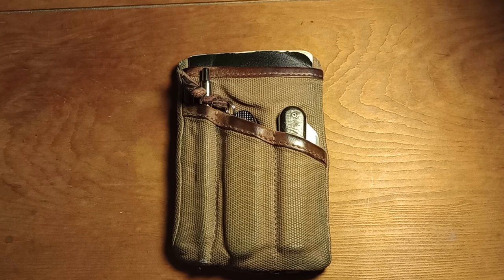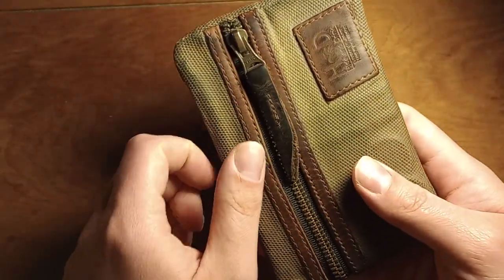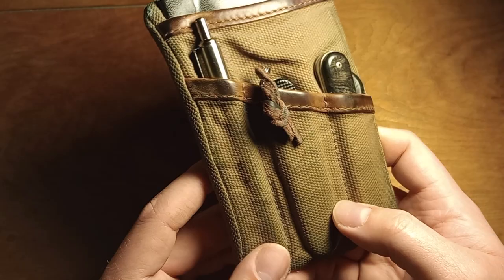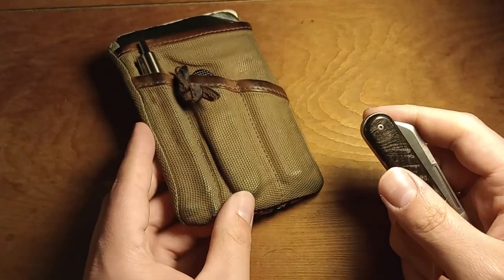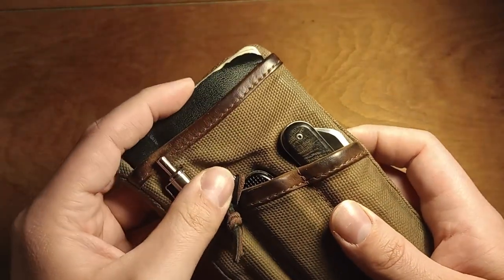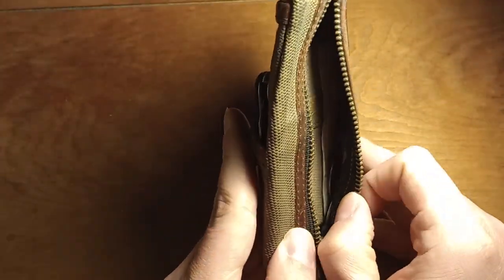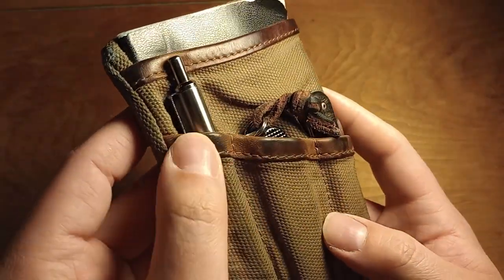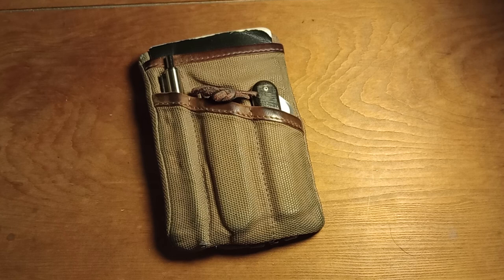Hide And Drink Pocket Organizer After 6 Months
an update on my pocket organizer